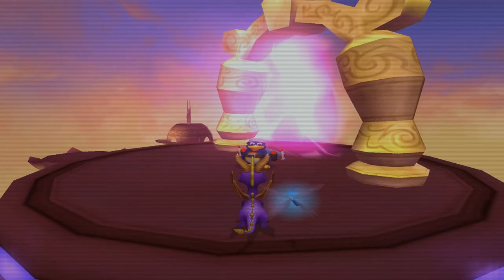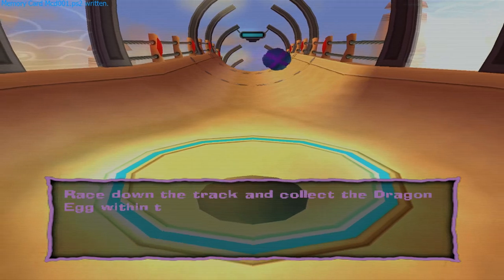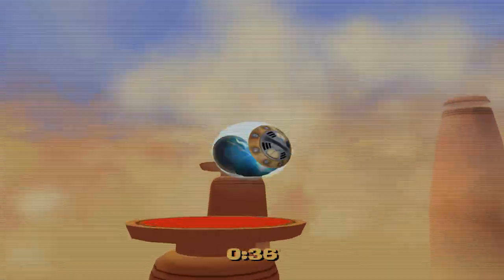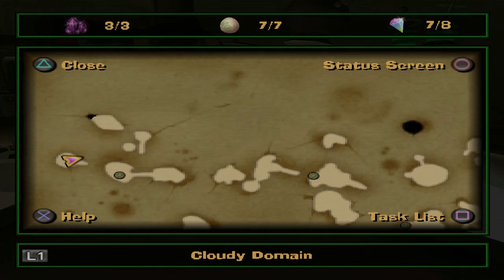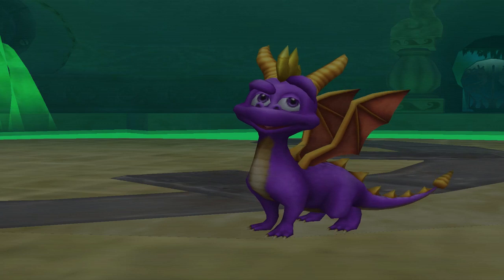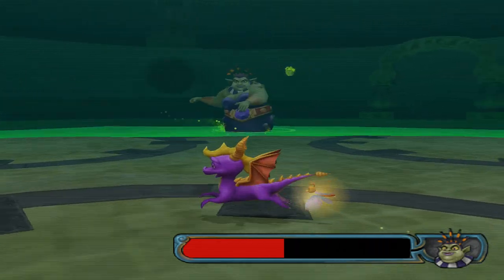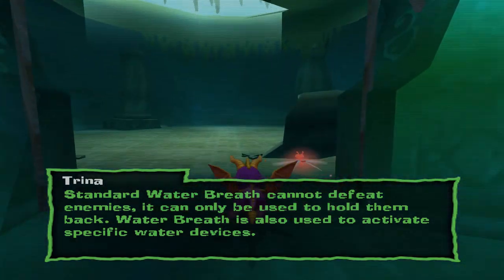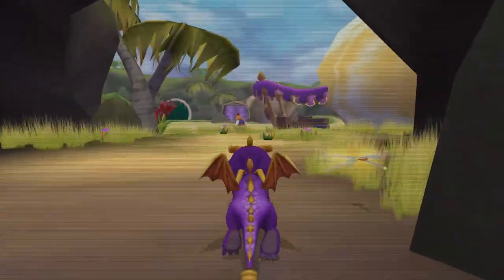INEPTUNE - Spyro: A Hero's Tail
Ineptune is a weird mermaid that has the power of acid. With her out of the way, we can move onto the Icy Wilderness.